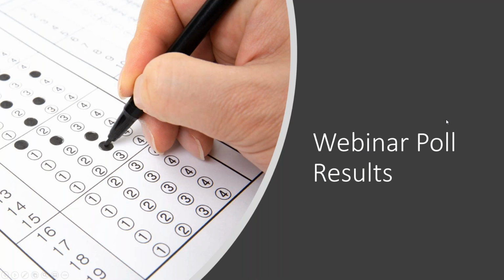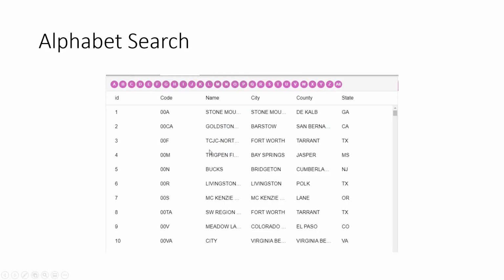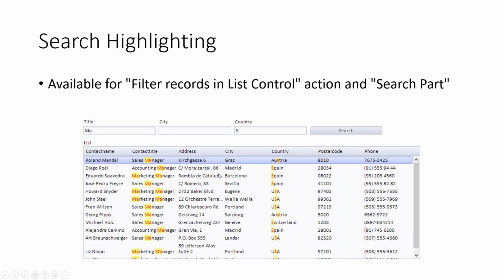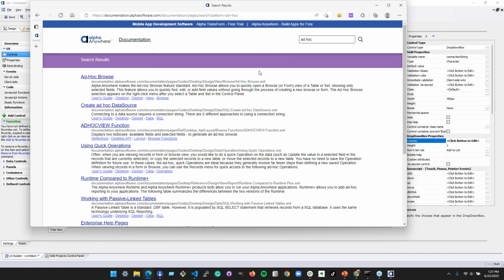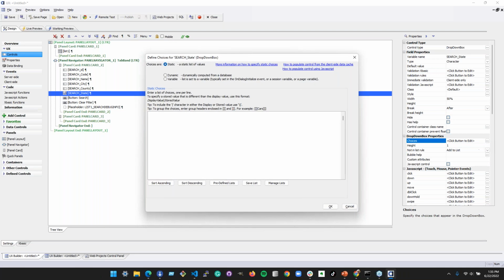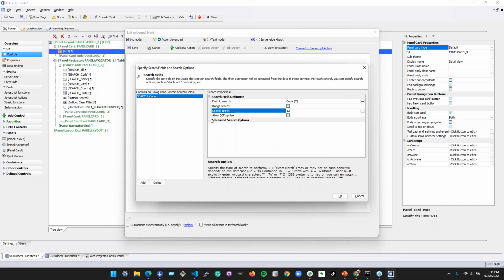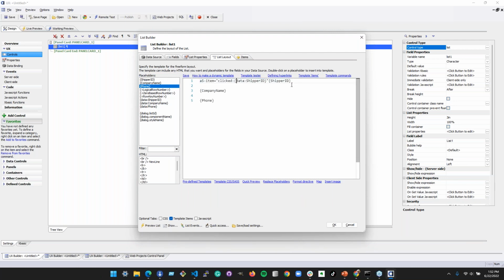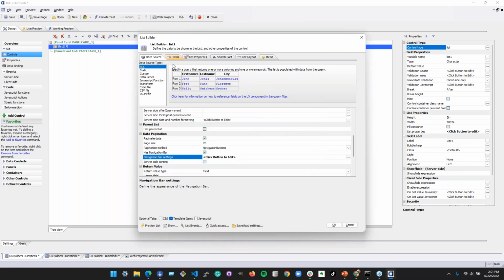Searching and Sorting 2022 June 22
(0:00)
(1:00) Webinar Poll Results
(4:21) Types of Search
(4:38) Query by Form Language for Search Flexibility
(5:39) Individual Controls
(6:07) Keyword Similar to Google Search
(6:43) Query by Form (QBF)
(7:21) QBF Syntax
(9:01) Custom Search Interfaces
(12:02) Column Action Filter
(12:37) Drag to Reorder
(13:24) Action Javascript
(14:20) Filter Records in a List Control
(17:01) Add-Ons
(17:22) Search Highlighting
(18:13) Saved Searches
(19:11) Checkbox Select Control
(19:38) UX methods - JavaScript
(20:48) JavaScript List Methods
(22:44) Client-Side Events
(24:38) Ad-Hoc Query Builder
(30:00) Q&A: Is search highlighting just for character fields?
(30:15) How to send a feature request?
(30:51) Q&A: Is it possible to do client-side and server-side searching?
(31:04) Q&A: Can you do client-side highlighting searching?
(41:27)Q&A: Are there Action JavaScript actions that you can use on a list?
(46:02) Q&A: Can you show how to perform unclick events in fields within a list?
(52:55) Q&A: Can you do conditional styling on a particular column?
(57:55) Q&A: What can you do to get a list control to load easier?

--- QUESTIONS? ---

Q&A Links:
JavaScript to highlight terms: